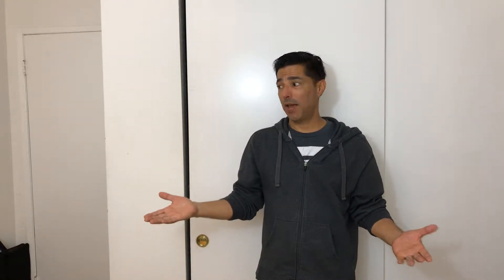Toastmasters Table Topics 30 Day Challenge Day 11 - All 4 Speeches TT30DC 9/29/19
Welcome to the Table Topics 30 Day Challenge! Want to sharpen your impromptu speaking skills? Become better at public speaking and thinking on your feet? You're in the right place!

*** THE RULES ***

1. Deliver 4 Table Topics speeches a day for 30 days
2. Video your speeches
3. Watch all 4 speeches (A MUST!)
4. If you miss a day, or fail to complete all the steps listed above, you begin the challenge over at Day 1! (Hence the challenge aspect)

Once completed, you will have delivered 120 Table Topics speeches and reviewed 120 Table Topics speeches! Do you think you might improve just a little? 30 days is going to come and go regardless. Invest in yourself and make the next 30 days epic with personal growth!

Do not look at the questions in advance.

RANDOM NUMBER PICKER: In Google, enter the phrase random number picker. Click Search.
  - Google returns it's own number picker.
  - Default values are 1 - 10. Change 10 to 365
  - Click the Generate button. Write down the number. Repeat 3 more times.
  - Use the numbers to pick your questions. Ex. If your first number is 101, find question 101 on the list. If during the challenge, you get a duplicate, choose the next question below it. Keep going until you come to one you haven't done yet. Keep track of the numbers. I place a check mark next to each one I complete.

***ONCE YOU HAVE YOUR DAILY NUMBERS***

Only look at the question right before you begin. In this way, it simulates a club meeting.

BONUS (not required): Upload them. Why?
1. Easy reference and frees up storage space on your devices.
2. Share them with others to encourage them to participate and ask for feedback.
3. Make them public and let the world watch you improve!
4. Use hashtag or video tag tt30dc to help others find your videos.
5. These are the tags I enter into YT's tag field (feel free to copy/paste: toastmasters, table topics, public speaking, presentation skills, speech, giving speeches, giving a speech, communication skills, tt30dc)

***WHAT IS TOASTMASTERS?***

Do you want to practice public speaking, improve your communication and build leadership skills? With Toastmasters, you can break barriers, not your budget. Learn more about the history of the organization and our methodology to help maximize your potential!